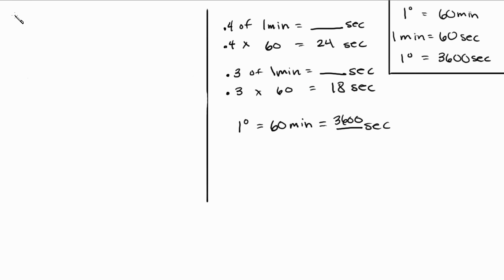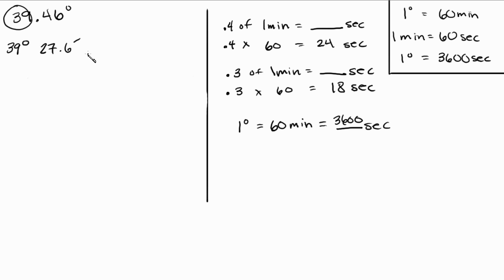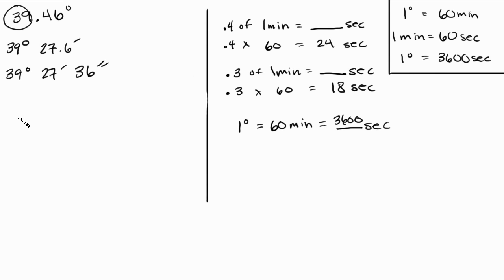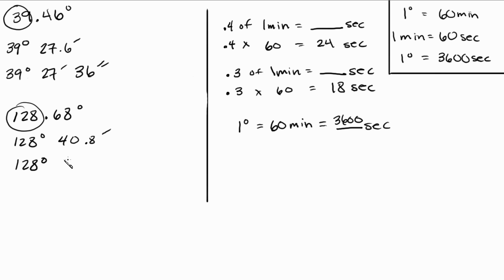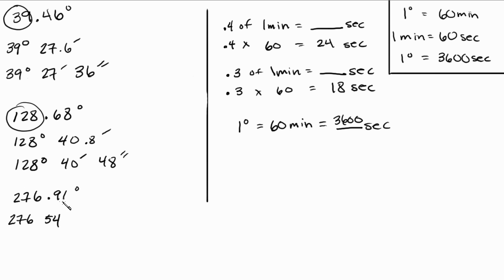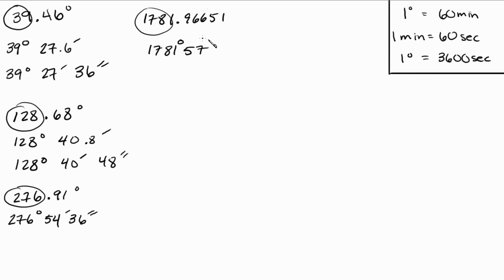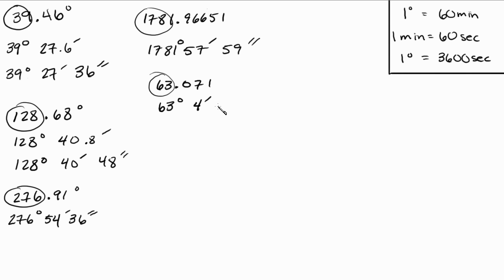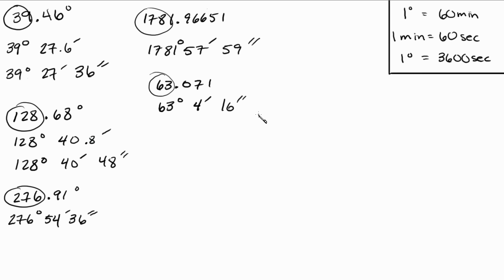Trigonometry - Convert Decimals to Minutes and Seconds - Part 2 of 3 Intuitive Math Help